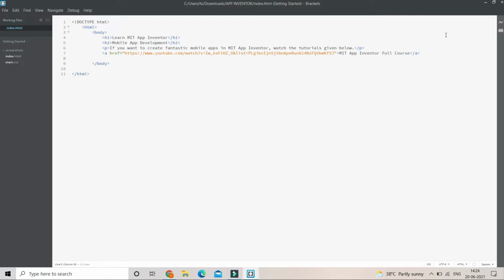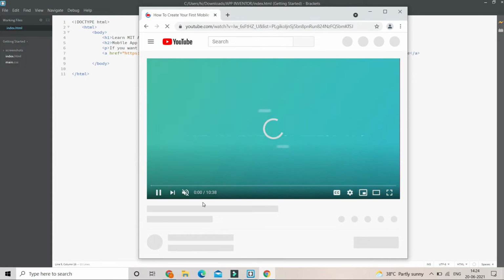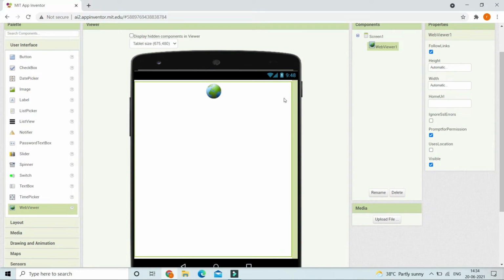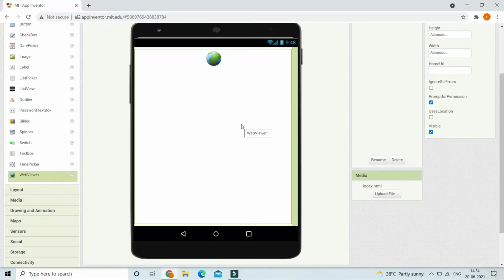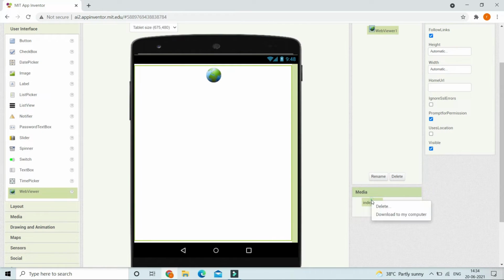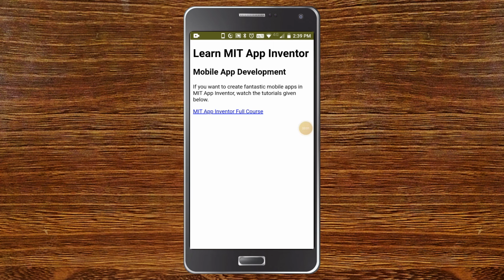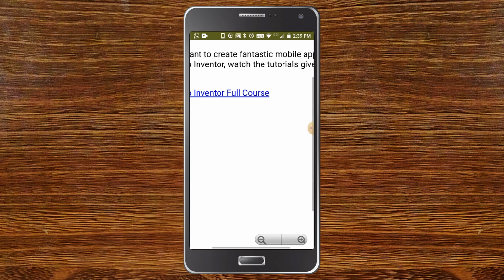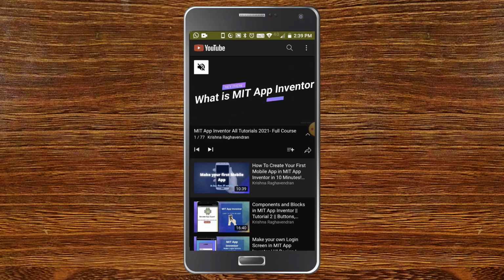How to use HTML in MIT App Inventor 2 [ Convert HTML to Mobile App ]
This video is about how to read a HTML Document in MIT App Inventor using the WebViewer Component in MIT App Inventor.
Hyper Text Markup Language (HTML) is a markup language for creating a webpage.

⏱️⏱️TIMECODES⏱️⏱️
0:00 - Intro - Read HTML Document - MIT App Inventor
0:36 - Create HTML Document/File
2:09 - UI Design - Read HTML Document - MIT App Inventor
2:39 - Blocks Section - Read HTML Document - MIT App Inventor
3:24 - Testing The App [Demo] - Read HTML Document - MIT App Inventor